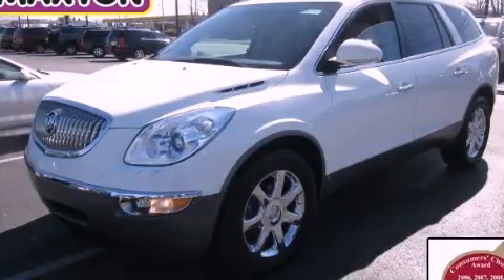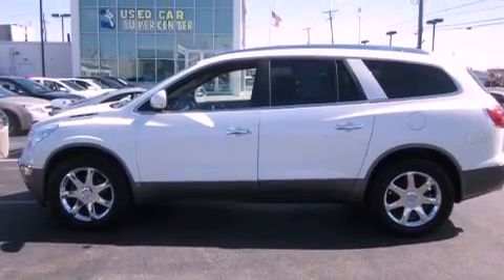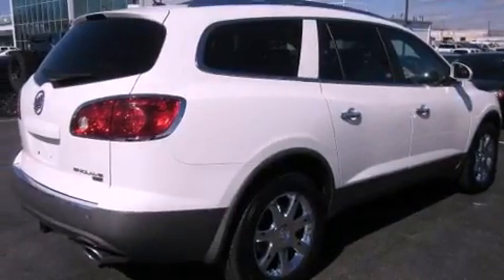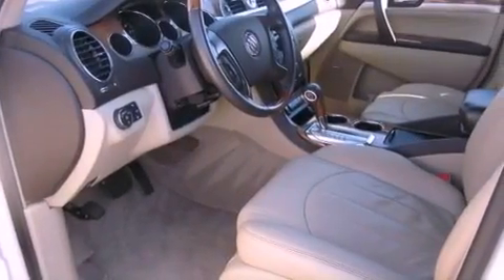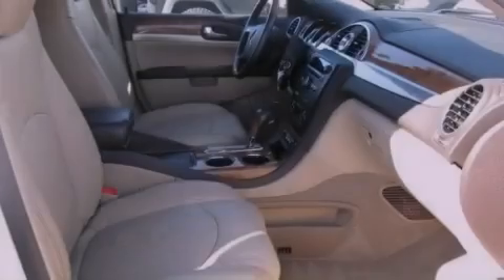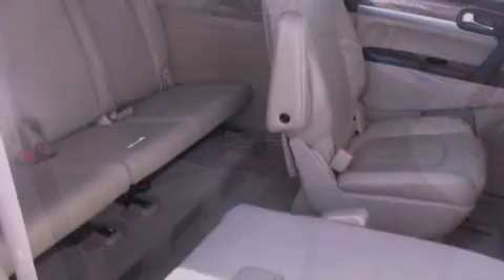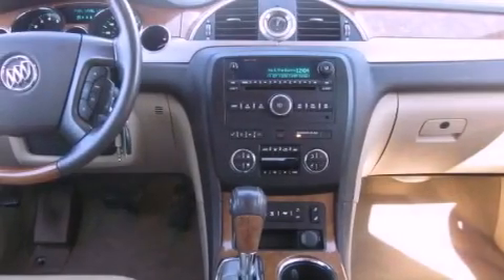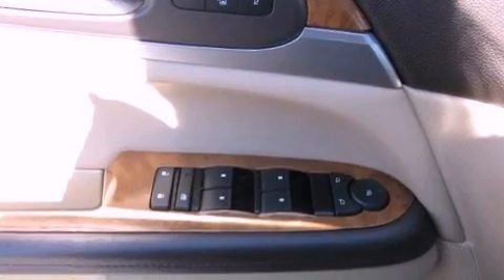2008 Buick Enclave Worthington OH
Year : 2008
 Make : Buick
 Model : Enclave
 Engine : 3.6L 6-Cylinder
 Trans . : automatic
 Exterior : White Diamond Tricoat
 Miles : 78,663
 Interior : Cashmere w/Cocoa Accents
 700 East Dublin-Granville Rd
 Worthington , OH 43085
 Pre-Owned 2008 Buick Enclave Worthington OH